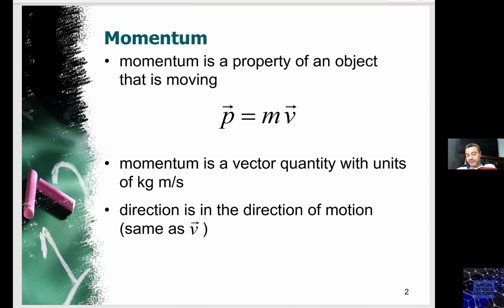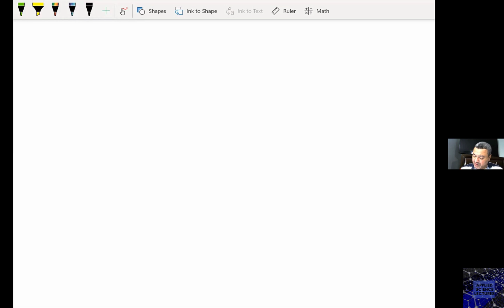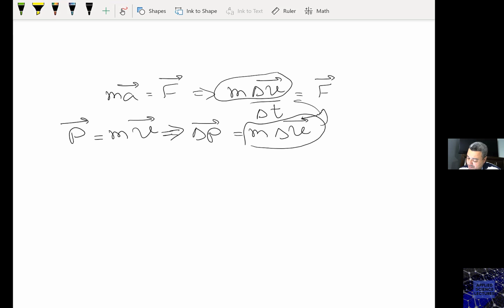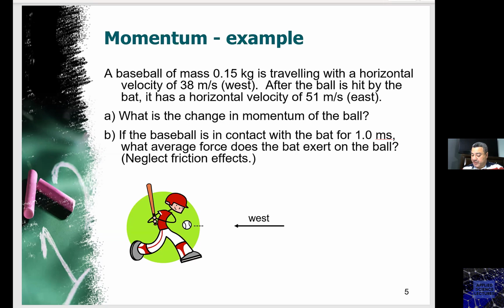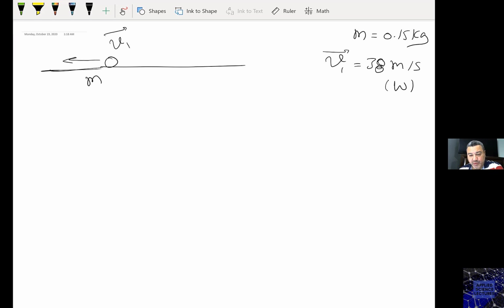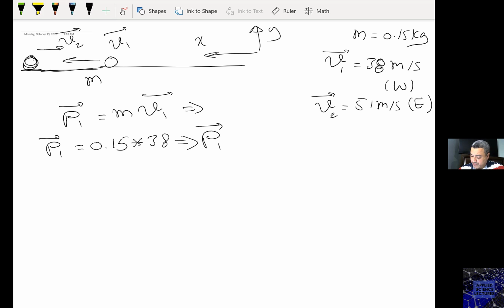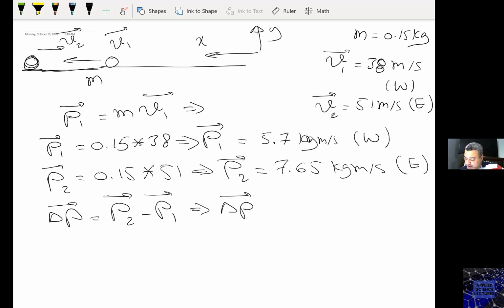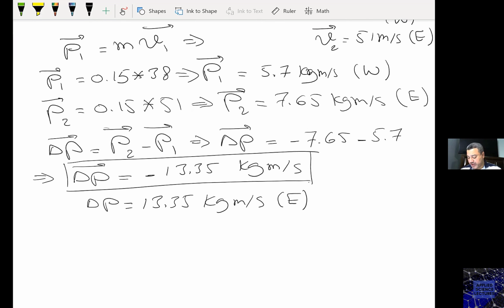Momentum and its relationship to applied forces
Momentum, relationship to applied forces, conservation of momentum
and collisions